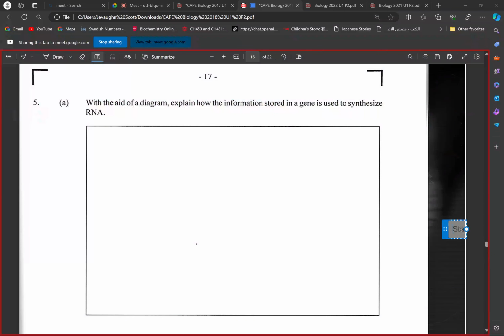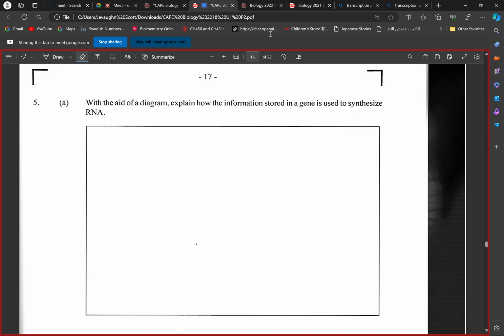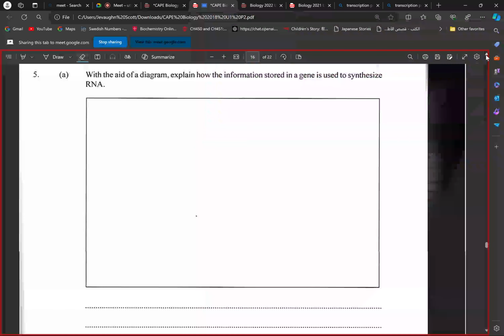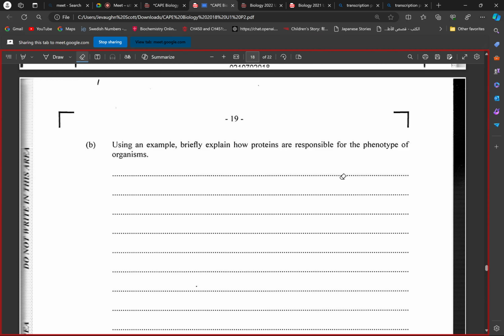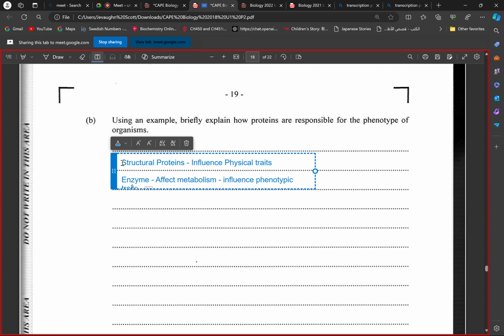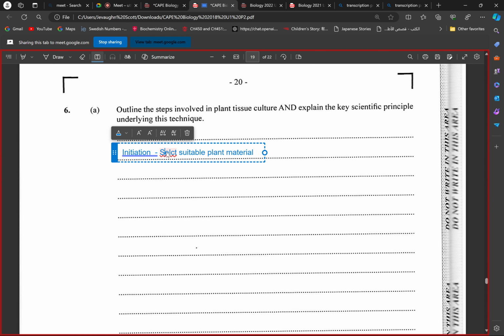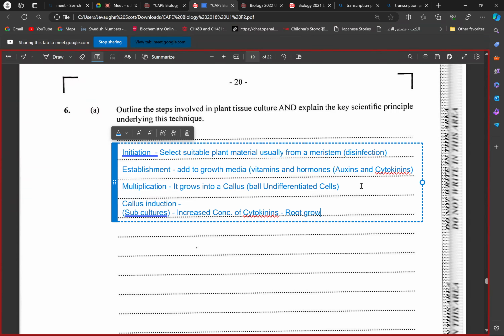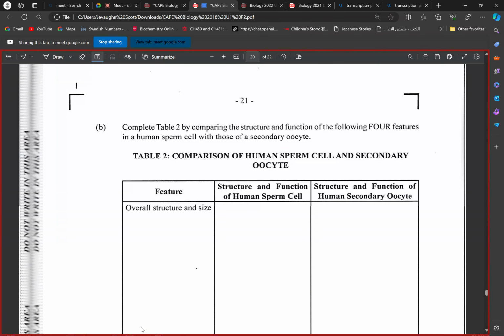Biology Unit 1 2018 Section B Module 2